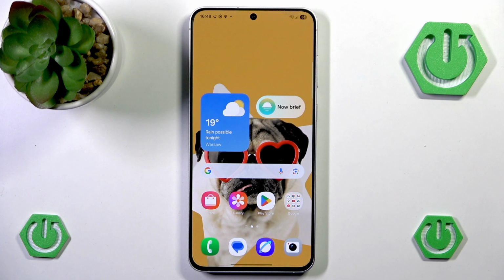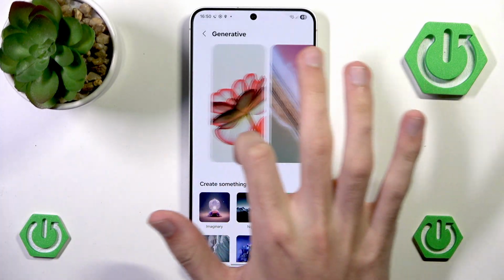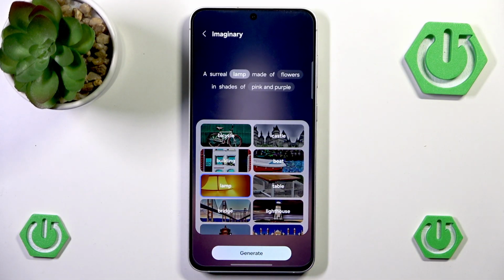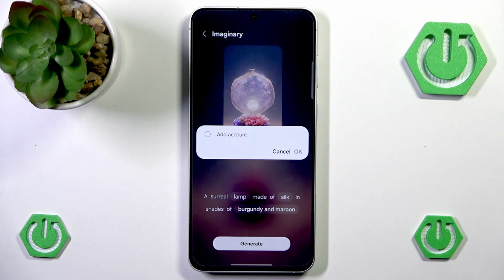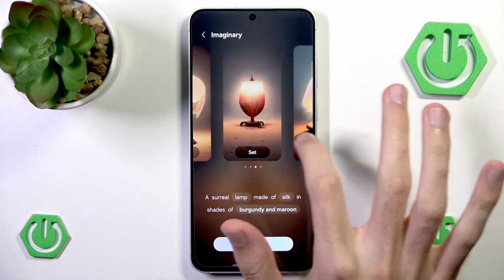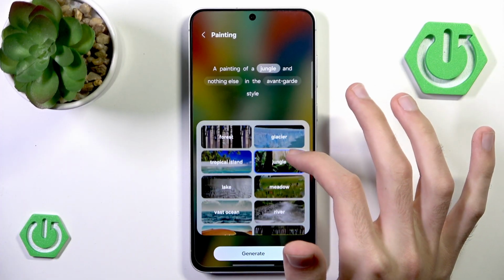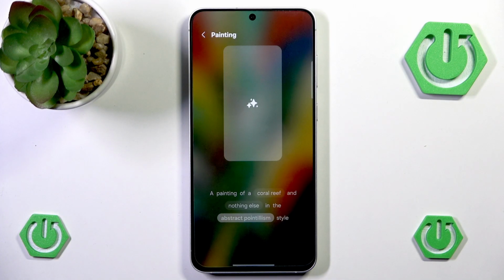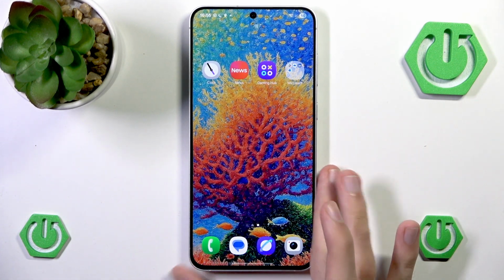How to use AI-generated wallpapers on Samsung Galaxy S25 FE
Discover how to create and set AI-generated wallpapers on your SAMSUNG Galaxy S25 FE. In this video, we walk you through the steps to access the generative wallpaper feature, choose from unique categories, and customize your home or lock screen with stunning AI designs. Learn how to log in with your Samsung and Google accounts, explore different styles like imaginary, painting, and more, and set your favorite AI wallpaper in just a few taps. Make your Galaxy S25 FE stand out with creative backgrounds made by artificial intelligence.

How to use AI wallpapers on SAMSUNG Galaxy S25 FE?
How to generate custom wallpapers with AI on SAMSUNG Galaxy S25 FE?
Where to find AI-generated wallpaper settings on SAMSUNG Galaxy S25 FE?

0:00 Introduction to AI wallpapers
0:18 Accessing wallpaper and style settings
0:35 Navigating to generative AI wallpapers
1:02 Exploring AI wallpaper categories
1:29 Customizing and generating a new wallpaper
2:37 Setting AI wallpaper as lock or home screen
3:14 Creating another AI wallpaper
4:51 Viewing and using your AI-generated wallpapers
5:05 Outro and tips